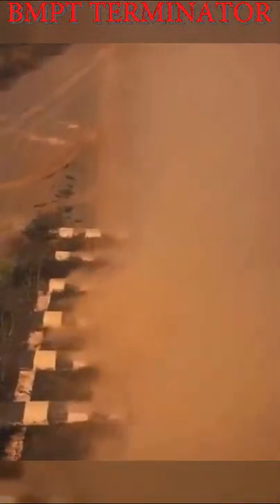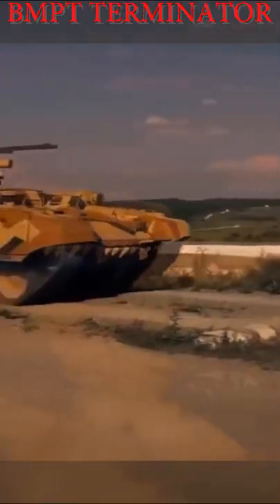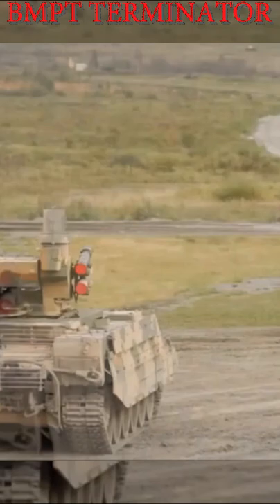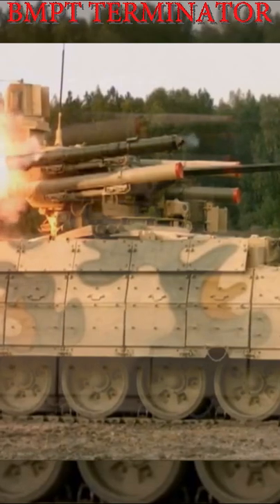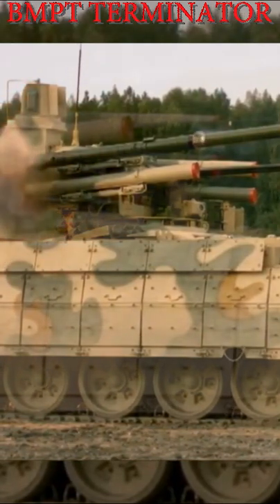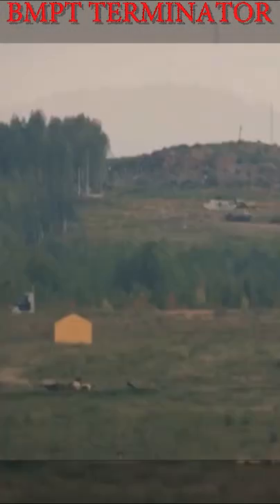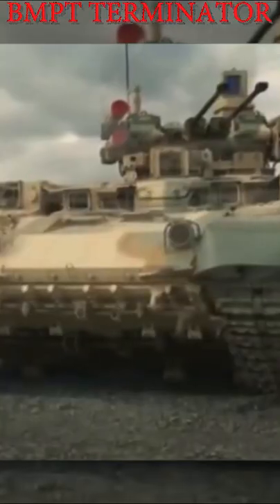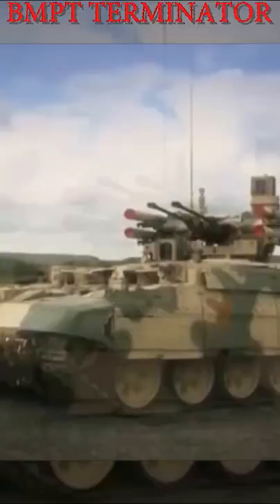BMPT "Terminator" a true Soviet nightmare .